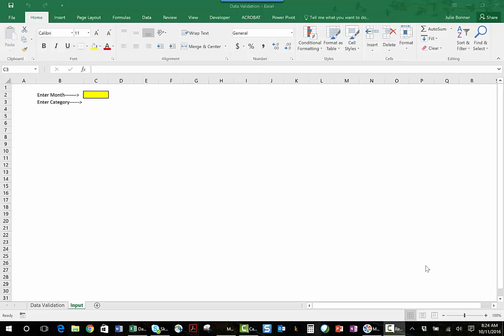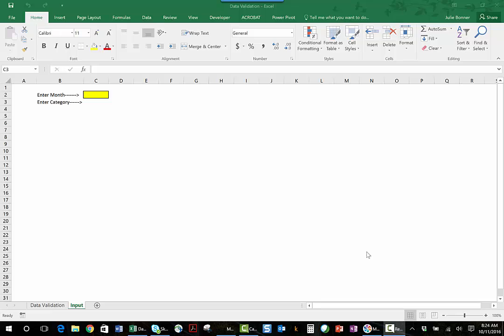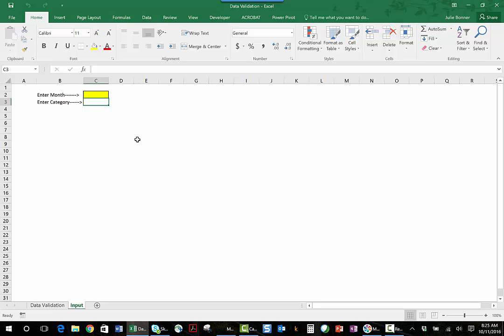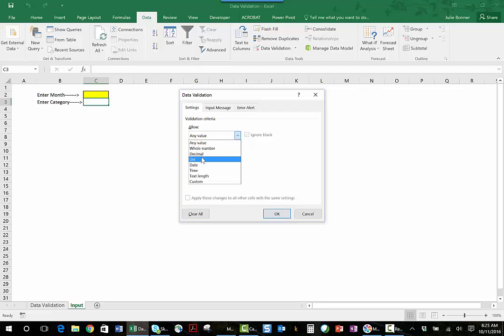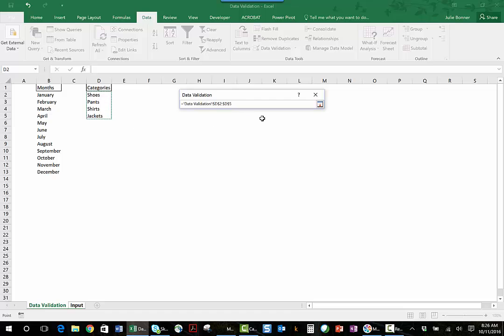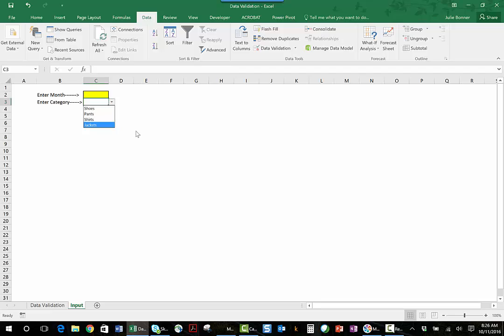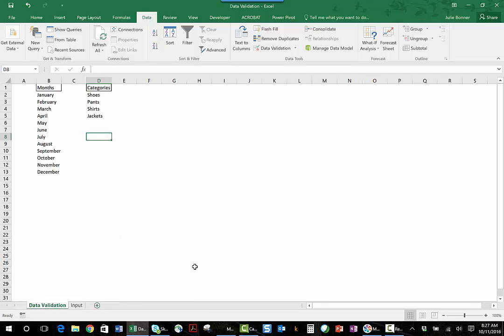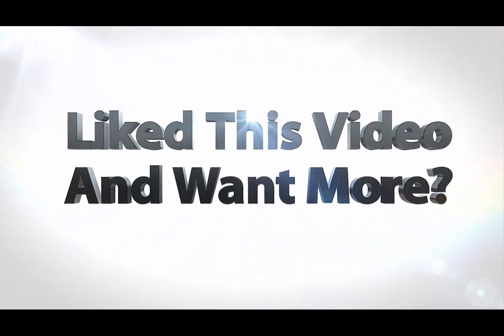How to Protect Financial Data with Data Validation in Excel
Data integrity of financial data is a big deal - this video show you how to use Excel for data validation in order to reduce entry errors